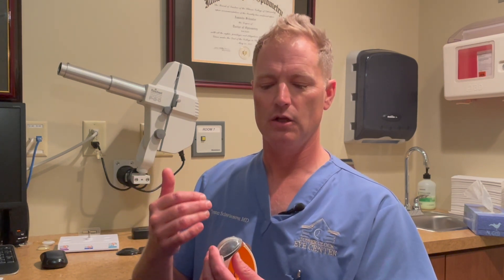Dry eyes following cataract surgery: Explained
Following cataract surgery, patients often have the feeling of eye dryness. Watch as Dr. Tyson Schwiesow, MD, explains this eye dryness phenomenon and best practices on how to alleviate these temporary side affects of cataract surgery.